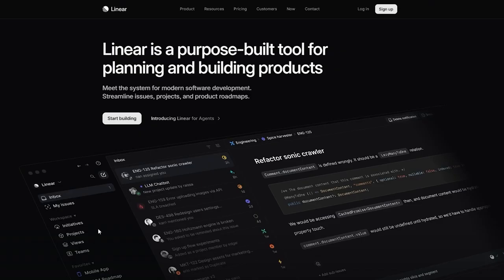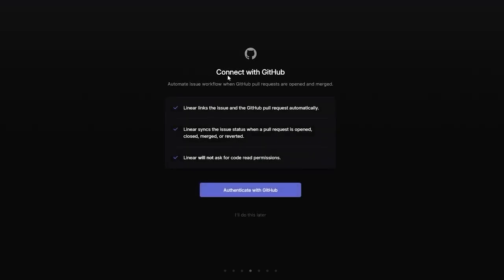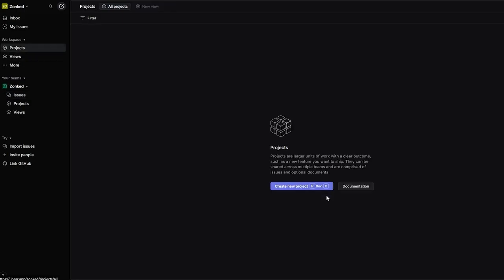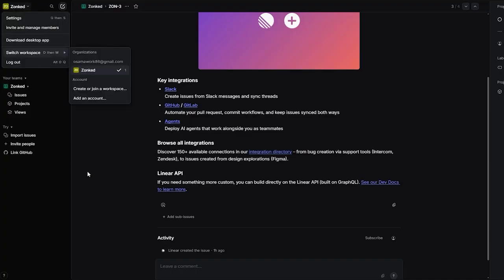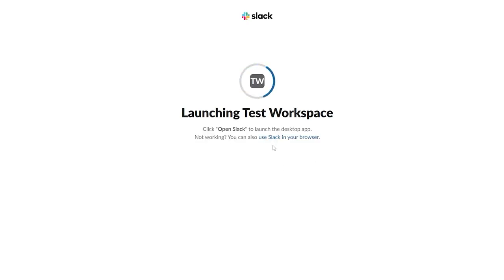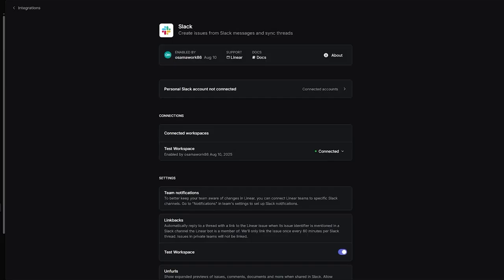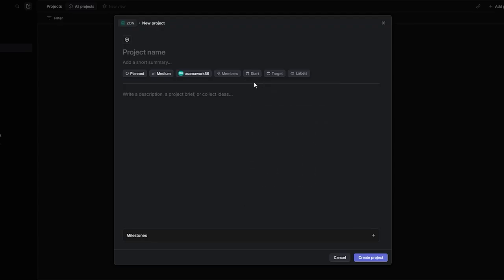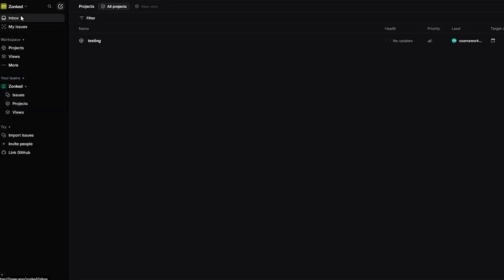Linear App Tutorial for Beginners 🖥️ ｜ How to Use Linear App Step by Step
New to Linear App? 🚀 In this beginner-friendly tutorial, we’ll walk you through how to use Linear App step by step in 2025. Perfect for project managers, startups, and teams who want a faster way to manage tasks and workflows.

You’ll learn:

How to set up a Linear account

Creating and managing issues & tasks

Using projects, teams, and roadmaps

Keyboard shortcuts to save time ⌨️

Best practices to stay organized and productive

By the end, you’ll know exactly how to master Linear App as a beginner.